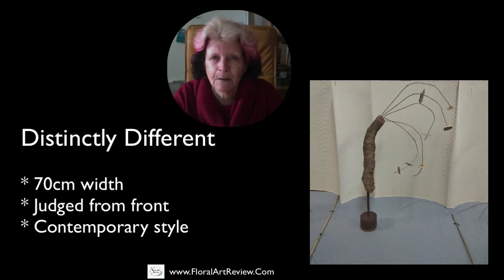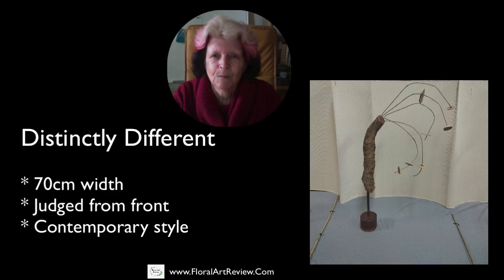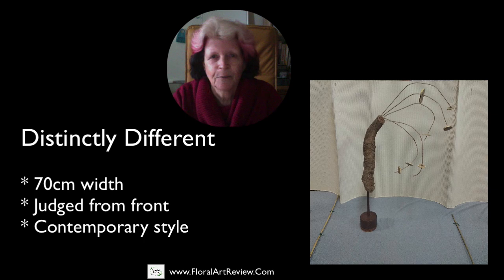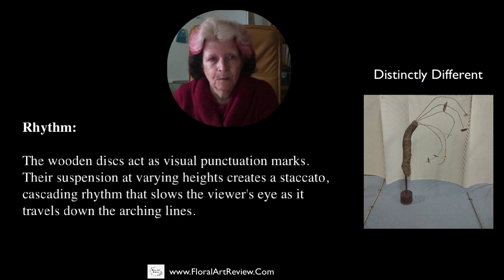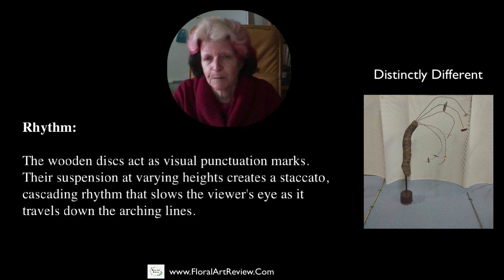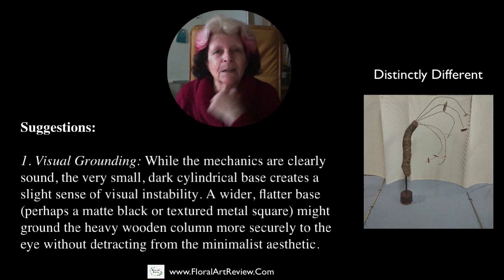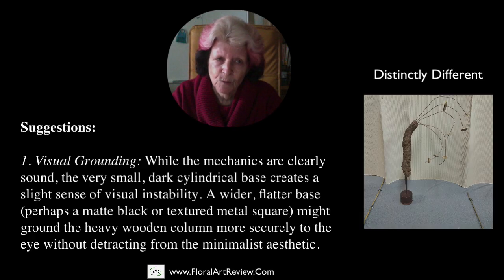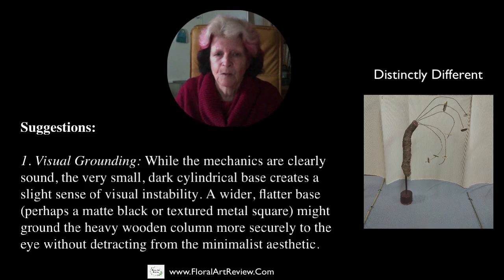Floral Art Analysis: "Distinctly Different" | Extreme Contemporary Minimalism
In this week’s floral design analysis, we examine a fiercely contemporary piece titled "Distinctly Different." This design strips away traditional floral mass, relying entirely on stark structural elements, kinetic line, and powerful negative space to tell its story.

We break down how to create extreme visual contrast using heavy, textured wood against delicate, sweeping arcs. We also discuss the challenges of asymmetrical balance and how monochromatic palettes force the judge's eye to focus purely on form and mechanics. If you are looking to push the boundaries of minimalist floral art, this critique will help you understand the power of doing more with less.

In this video, we cover:

Mastering extreme contemporary minimalism.

Balancing heavy visual mass with airy, sweeping lines.
Using negative space as a primary design element.
The impact of monochromatic texture in structural art

As Kim talks about in this video, to have your own design analysed and get written feedback on the principles and elements of design as well as suggestions for improving the design